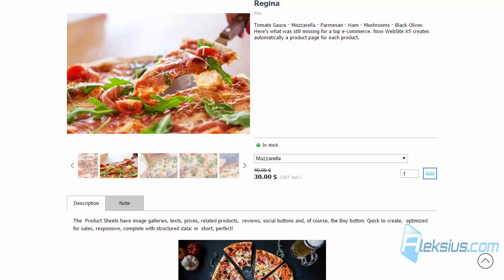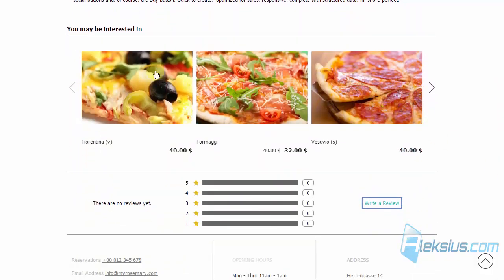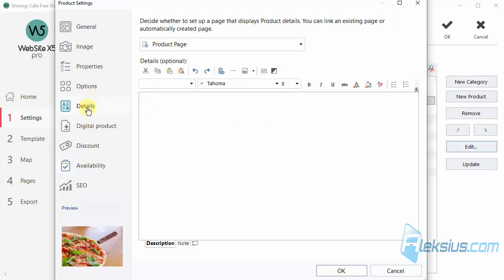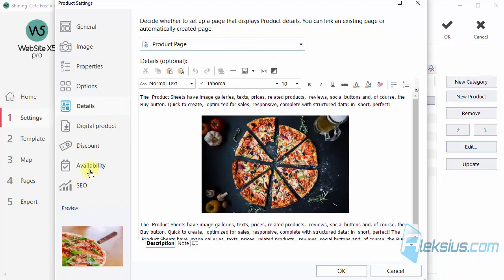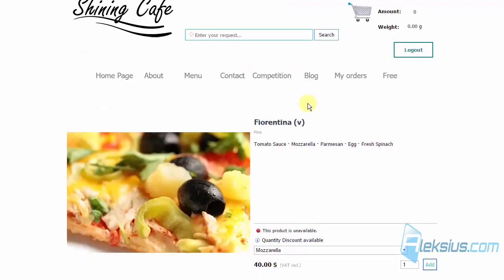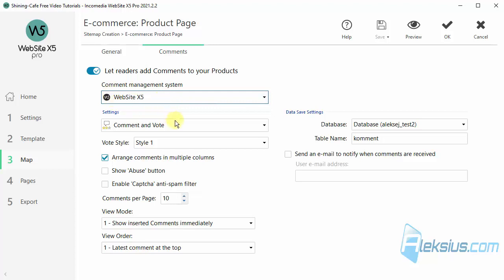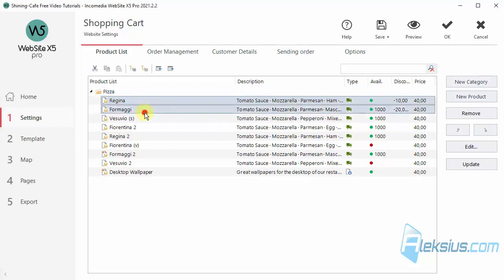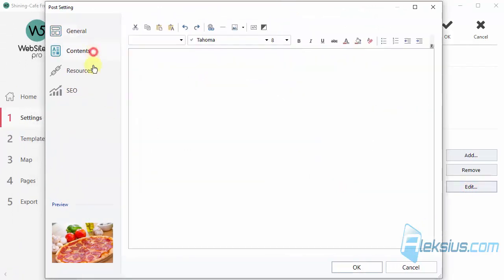New features in WebSite X5 2021.2. Рroduct pages automatic generation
New Incomedia WebSiteX5 2021.2 features: product pages automatic generation, products batch processing, PHP 8, PHPMailer 6.3.0 and JQuery 3.6.0 support